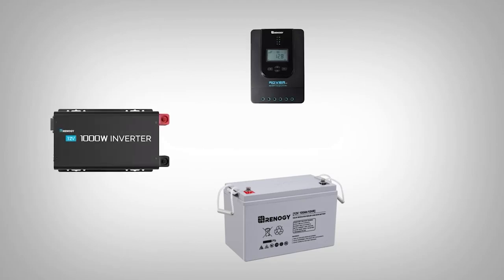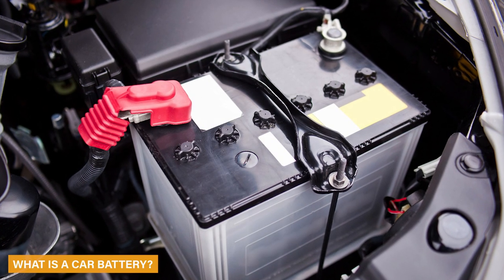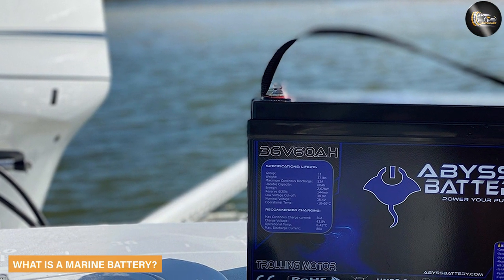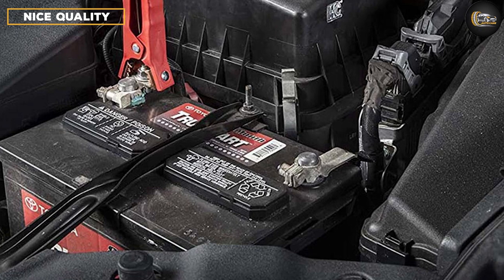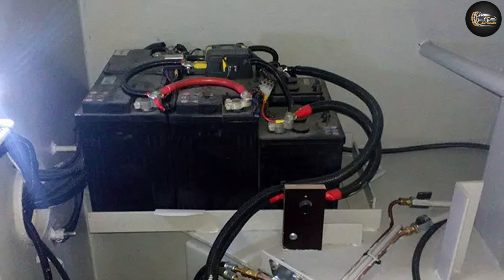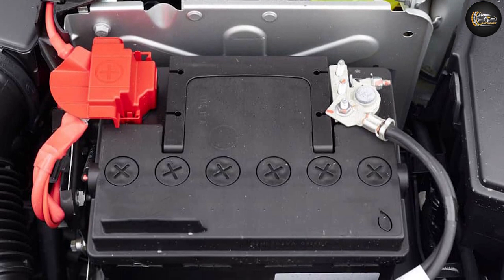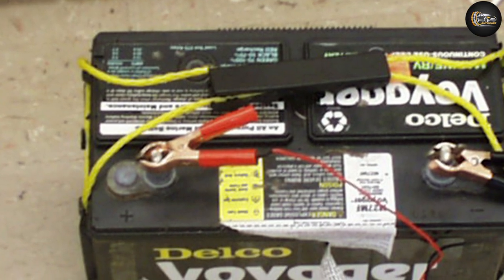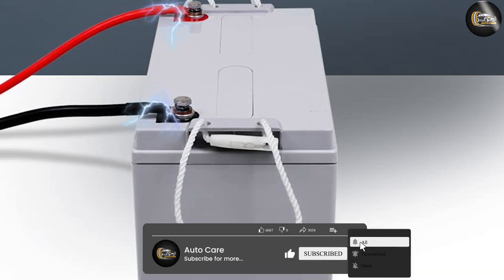Marine Battery Vs Car Battery: What Are the Differences?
Marine Battery Vs Car Battery - If you're into boating or have a marine vessel, you may have wondered if you can use a car battery instead of a marine battery. After all, they both have similar functions, right? Well, not quite.

In this video, we'll explore the key differences between marine batteries and car batteries, and why you should choose the right battery for your specific needs.

Firstly, marine batteries are designed to withstand harsh marine environments, which can include exposure to saltwater, high humidity, and extreme temperatures. They're built with thicker and more durable plates and are often equipped with advanced features like a sealed design to prevent leaks.

On the other hand, car batteries are built for a completely different purpose. They're designed to start your car's engine and run your car's electrical system, but they're not built to withstand the unique demands of a marine environment. Using a car battery in a boat can lead to premature failure, reduced performance, and even safety hazards.

We'll also cover the different types of marine batteries, such as starting batteries, deep cycle batteries, and dual-purpose batteries, and explain which one is right for your specific marine application.

So if you're thinking about using a car battery for your boat or simply want to understand the differences between marine batteries and car batteries, this video is for you. Watch now to learn more and make an informed decision when it comes to choosing the right battery for your marine needs.